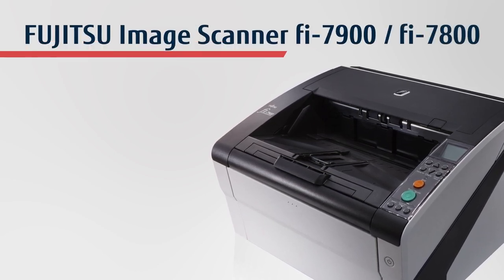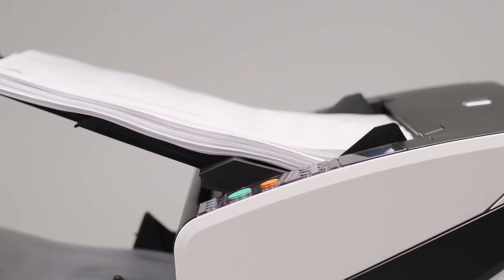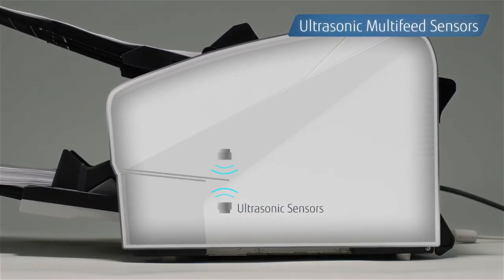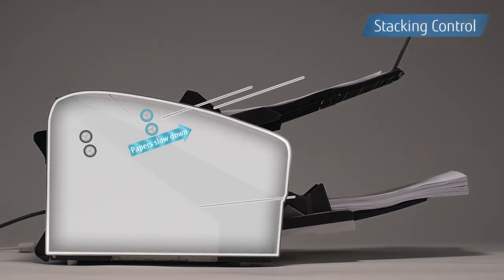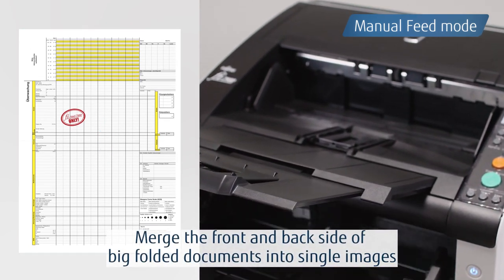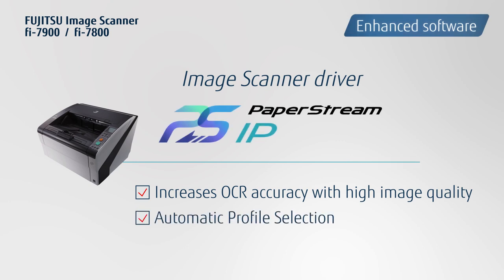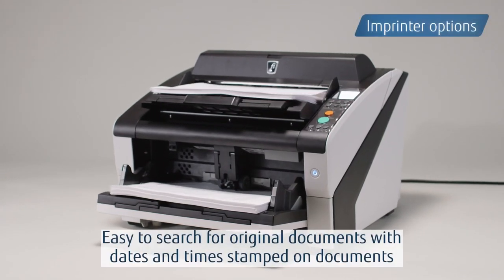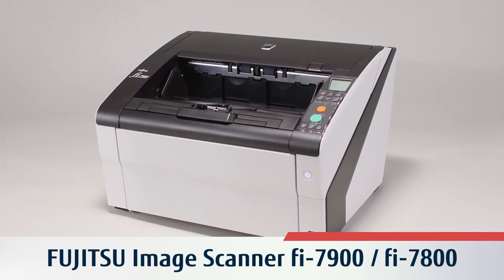FUJITSU Image Scanner fi-7900 / fi-7800 Overview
The scanners provide high quality technology for reliable scanning, a user-friendly design inherited from our high-end scanners, as well as enhanced image processing functions.